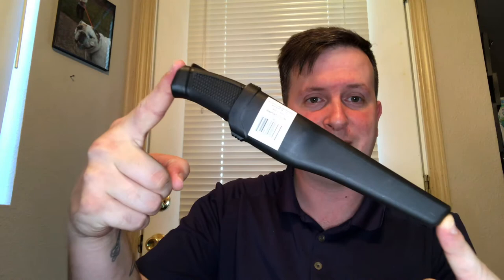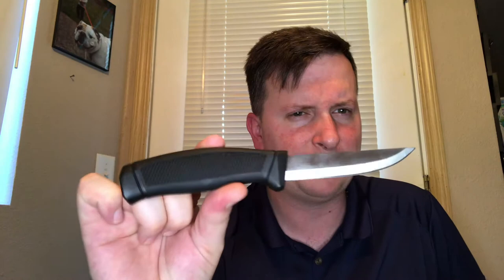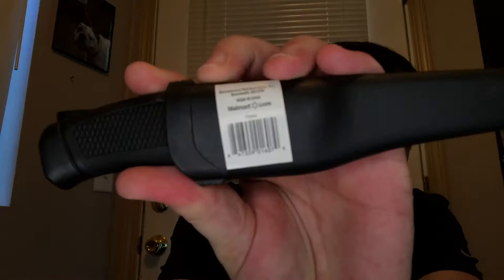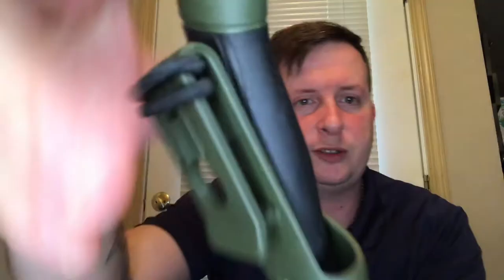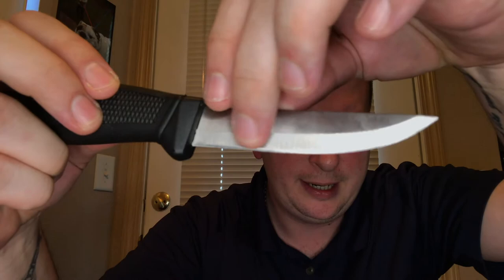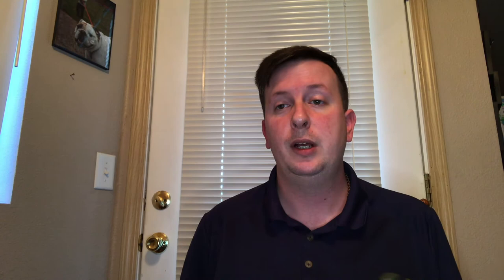RIPOFF MORA KNIFE FROM WALMART│GEAR REVIEWS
Join me as I talk about the $2.87 Walmart RIPOFF Mora knife. This knife has it all: cheap price, dull blade, garbage tang, squishy sheath. The Ozark Trail Walmart Mora ripoff knife is perfect if all you have is $3.00. I bought three, because I'm weird.